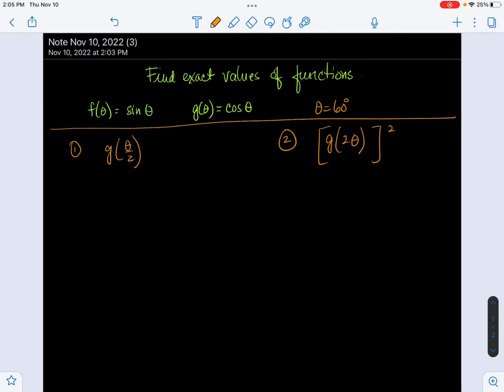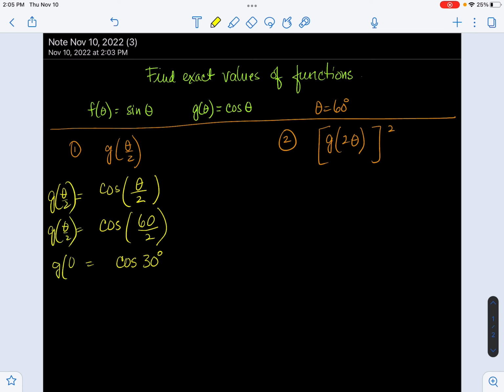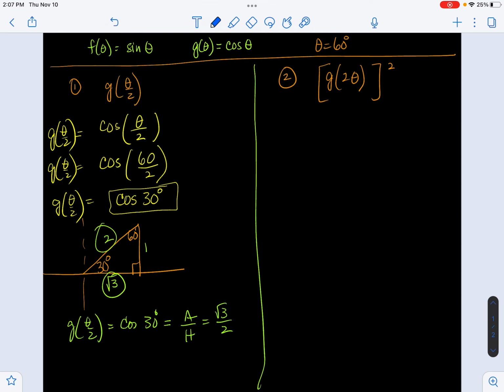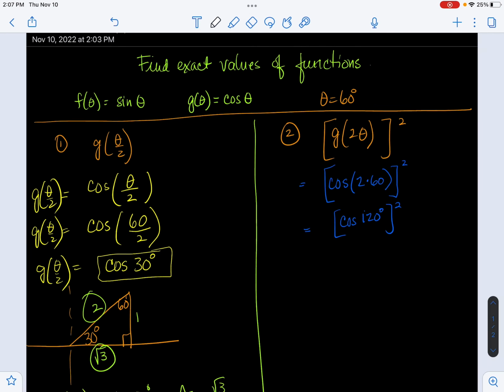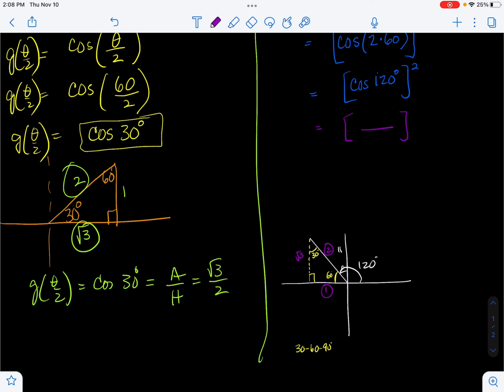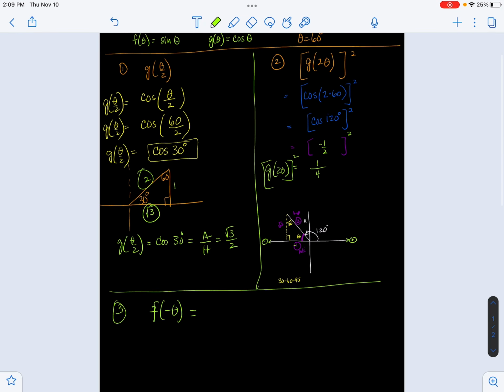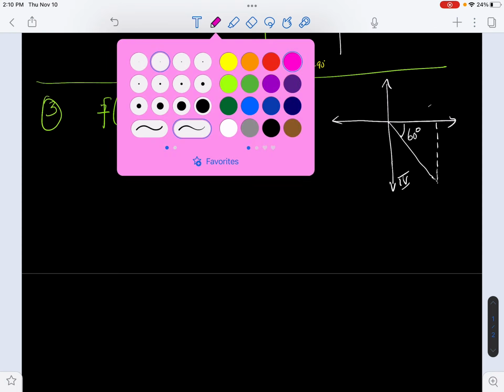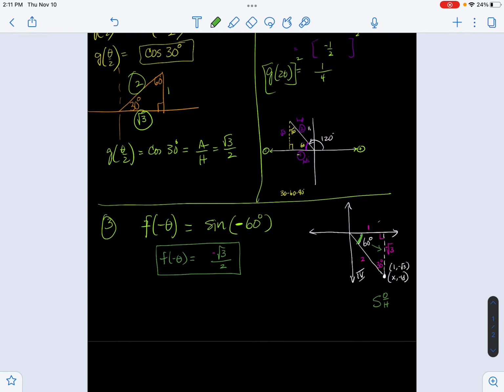ADV 4.6 Finding exact value of Trig as Functions